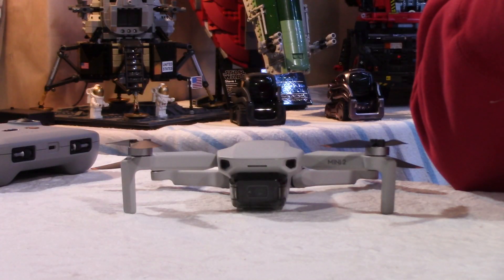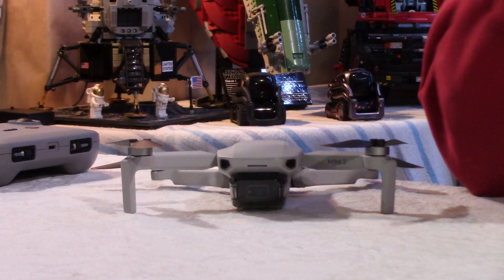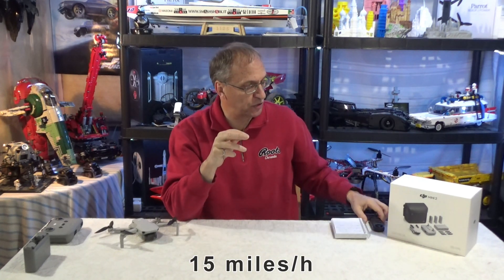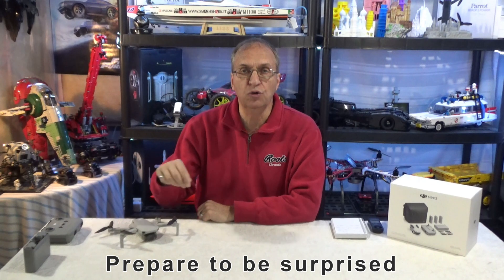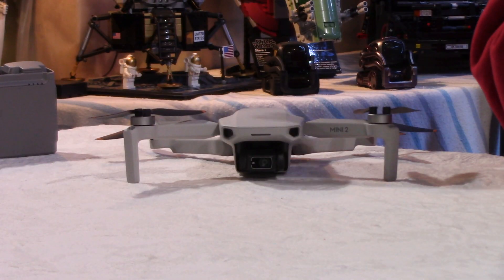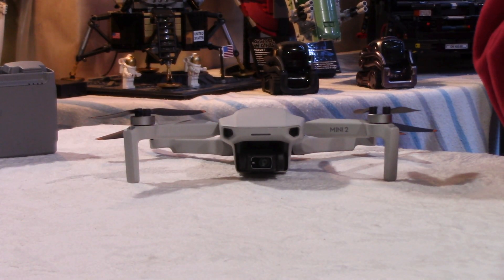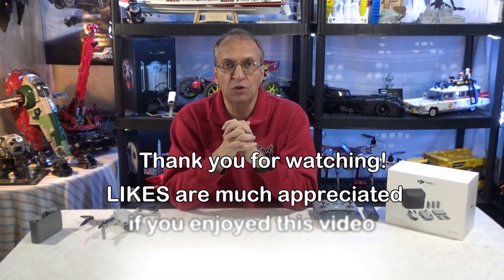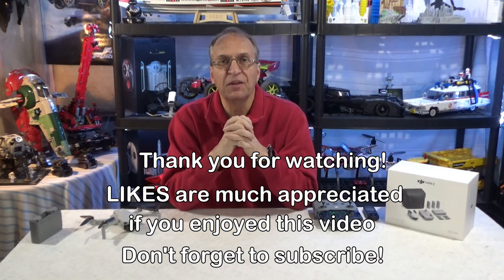dji Mini 2 Wind Test | Can it handle a strong wind???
This video is the ultimate dji mini 2 wind test.  It will answer your question; can it handle windy days?
When I first flew the Mini 2 outside it was not very windy and it is rather hard to measure wind speed when you are flying a drone high up!  Now that I have built a little wind tunnel, we can see how this drone and its gimbal hold up in this Mini 2 wind test.  Happy Flying!

Don't miss my other videos on drones.  Remember that LIKES are much appreciated if you enjoyed this video.  Thank you for visiting my channel.